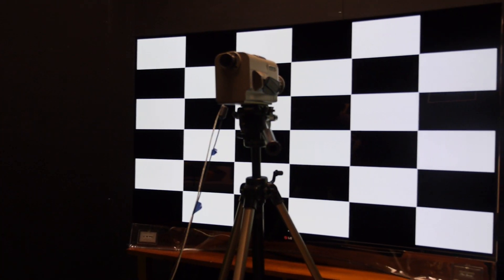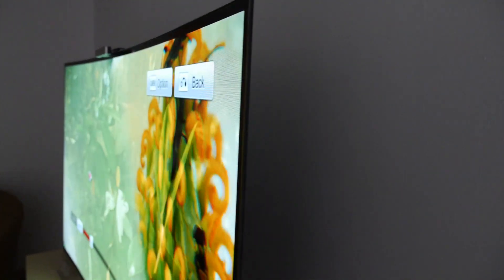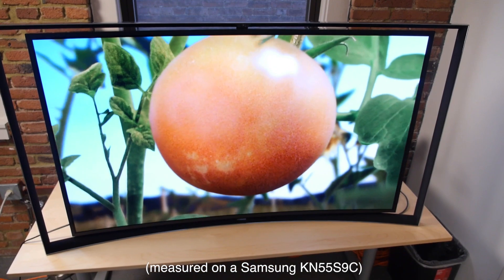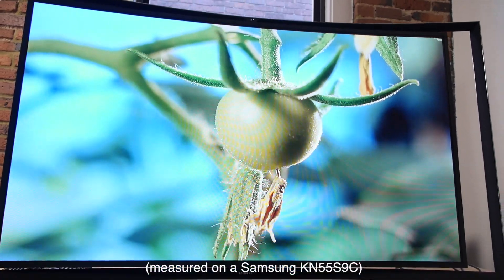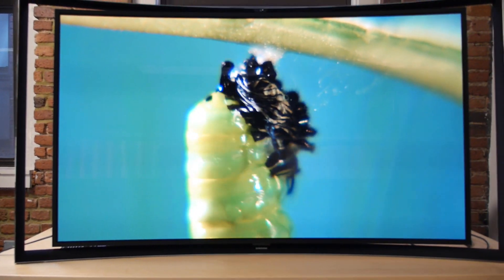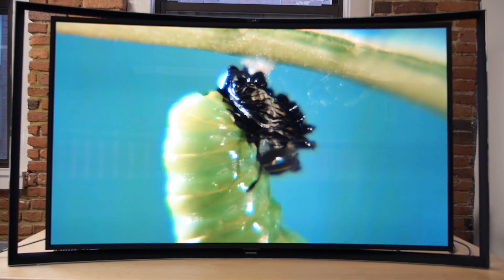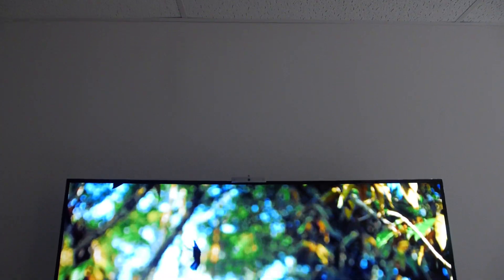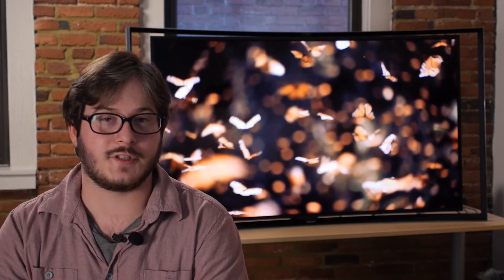What's the deal with OLED?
Reviewed.com TV reviewer Lee Neikirk breaks down why OLED televisions can produce a superior quality video when compared to other current HDTV options.